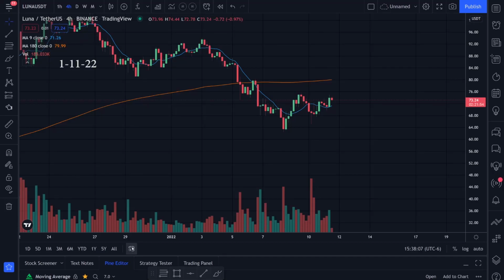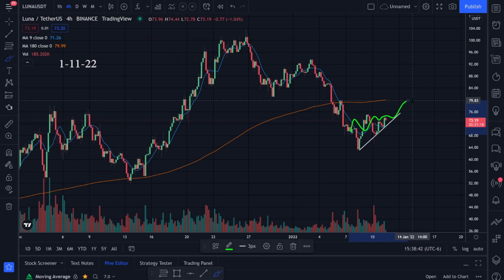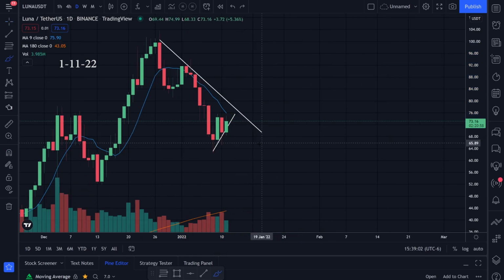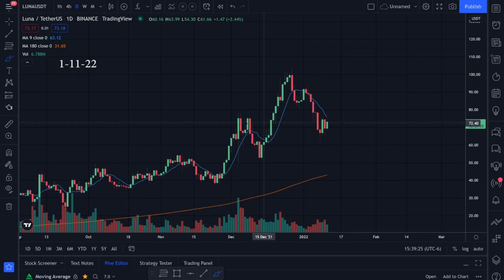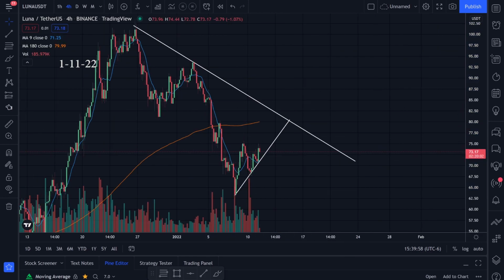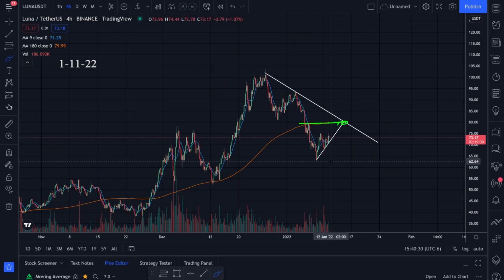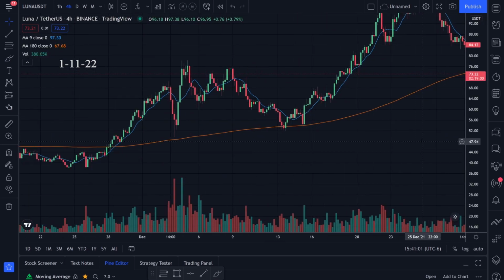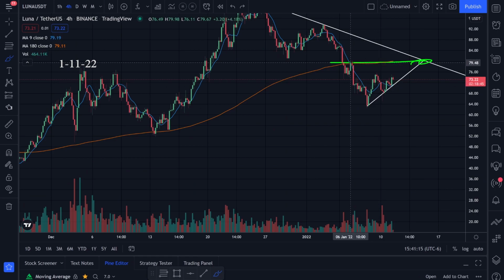Terra Watching The Uptrend On 4 Hour Timeframe LUNA Analysis Today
LUNA is on an uptrend I am looking at around $80
Dogecoin Accpeted Here - D5eXj2hKK7mGXAUN6yZBr7qdYDQWRHt3Kb

LUNA Terra looking like it is trending up on the 4 hour time frame but on the daily time frame it is still in a down trend so untill we break that down trend going to the upside I am kind of skeptical on how bullish we are. Once we break the down trend it will be a better signal.